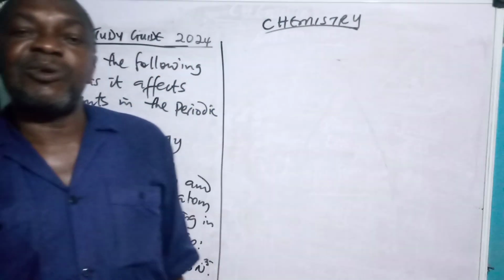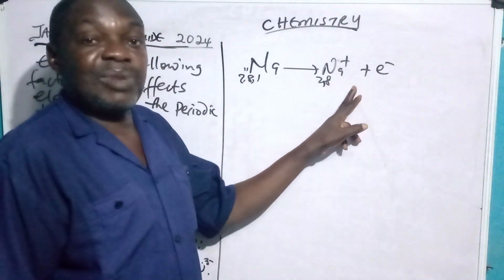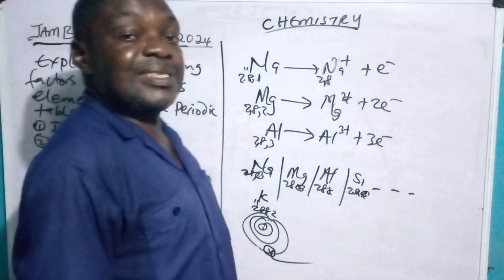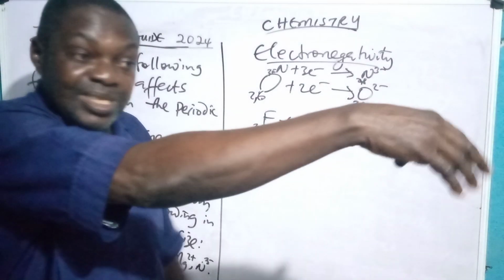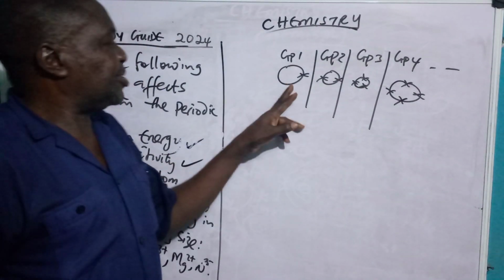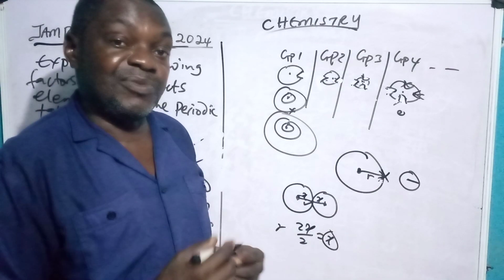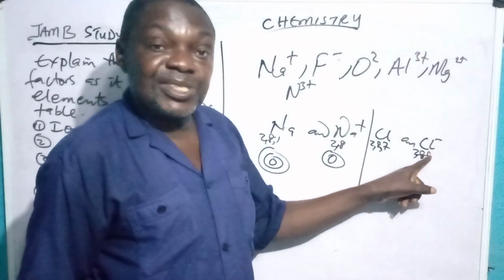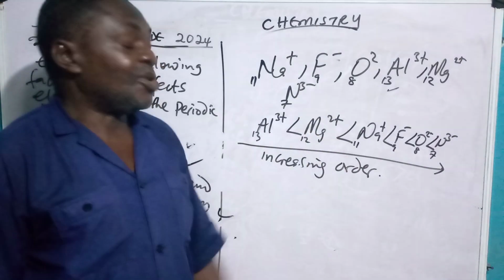JAMB 2024 CHEMISTRY TRIAL QUESTION-ALL YOU NEED TO KNOW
This video gives a straightforward explanation of some of the properties of elements in the periodic table. It also shows how it affects elements on moving from left to right and down the group